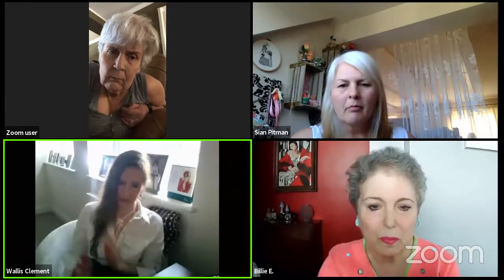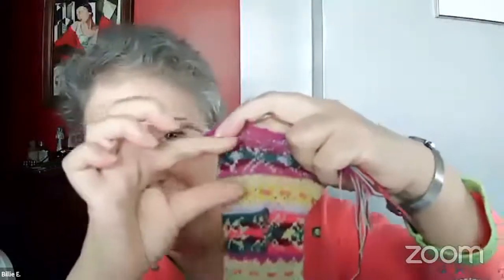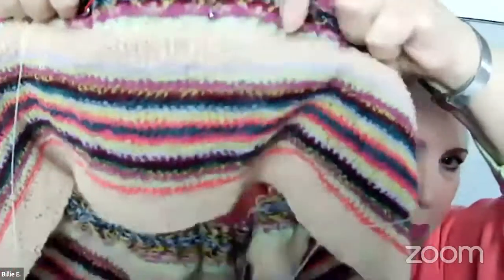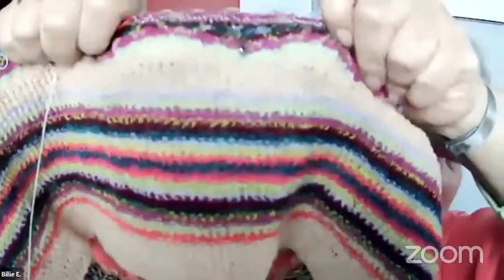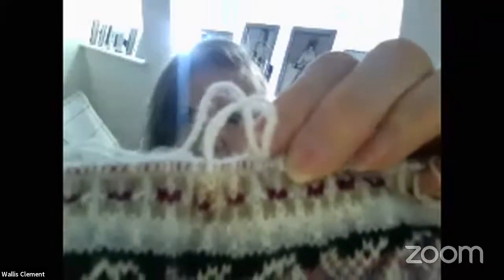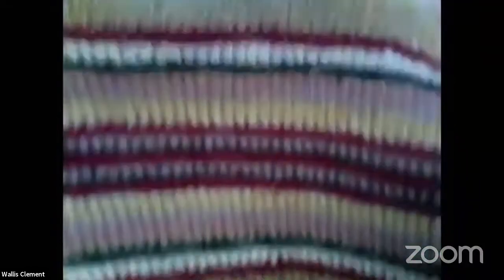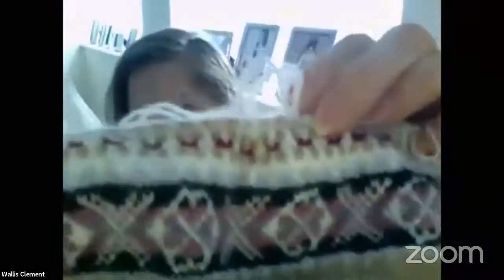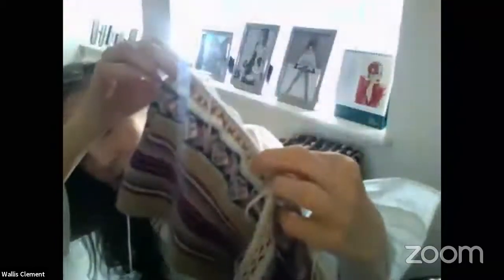Jeannie KAL kickoff / Susan Crawford's Vintage Shetland Project, Ep. 48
Kicking off a new KAL and chatting with a group of vintage knitters who will all be knitting the pattern "Jeannie."

Details of the pattern and our process are found in the Ravelry SHOW and TELL group in the Jeannie  KAL thread

Knitters:
Sian
WallisClement
Nancy

The Pattern is available here (there's also a kit!)

BLOCKING MATS
9 foam blocking mats with 1" squares
Chiaogoo fixed size 1
5" size 1 tips
22" mini cable
STITCH MARKERS
200 pc. colored bulb shape pins OUT OF STOCK
300 pc. colored bulb shape pins
DARNING NEEDLES